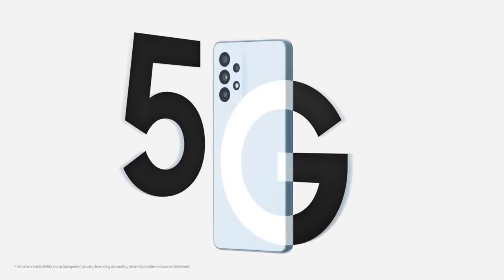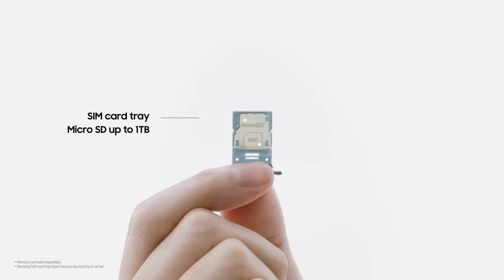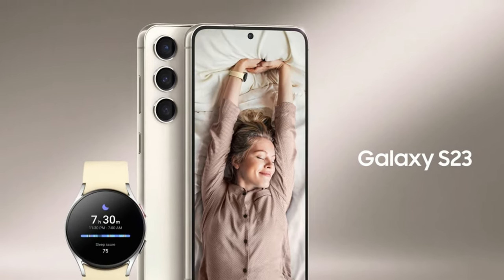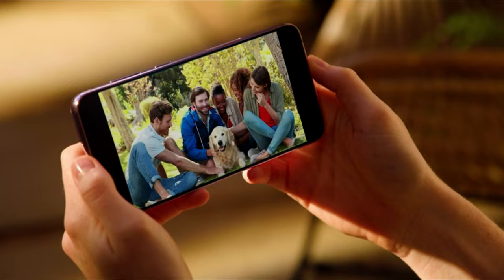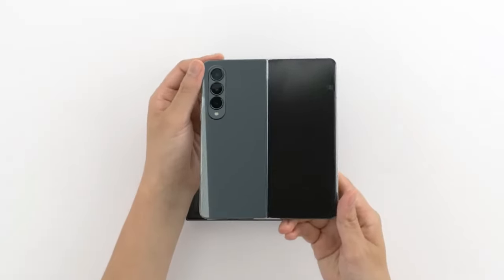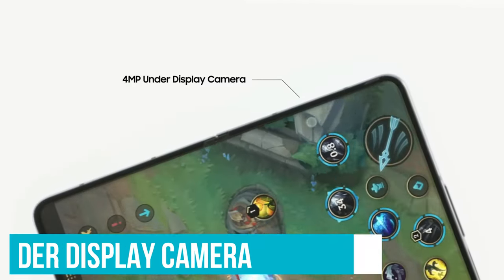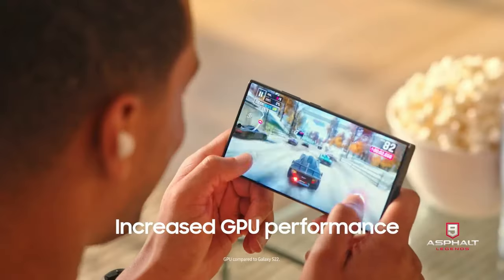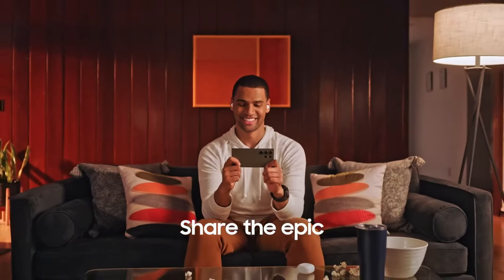Best Samsung Phones 2023 [don’t buy one before watching this]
Links to the Best Samsung Phones 2023 are listed below. At Valid Consumer, we've researched the Best Samsung Phones 2023 saving you time and money.

► 6. Samsung Galaxy A53 -
► 5. Samsung Galaxy A54 -
► 4. Samsung Galaxy S23 -
► 3. Samsung Galaxy Z Flip 4 -
► 2. Samsung Galaxy Z Fold 4 -

Venturing into the realm of cutting-edge smartphones, Samsung stands as a gleaming beacon of innovation. Known for its vast array of models, this tech titan caters to a myriad of tastes and budgets. Thus, when embarking on the quest for the perfect Android device, a journey into Samsung's eclectic collection is hard to bypass. However, the sheer magnitude of choices could potentially induce a sense of vertigo. Fear not! We've sailed these seas and identified the best of Samsung smartphones to aid your purchasing decision.

Claiming the throne for the finest Samsung phone, the Samsung Galaxy S23 Ultra eclipses its predecessor. However, it isn't just the fact that it's the crowning jewel of Samsung's fleet that sets it apart. Yes, it may command the highest price, yet it reciprocates generously by offering an unparalleled experience. This tech titan provides a tantalizingly large, radiant display, top-tier cameras, and a groundbreaking processor that catapults performance into new dimensions. But if your tastes gravitate towards something more pocket-friendly, more quirky, or lighter on the wallet, rest assured that our curated list offers an abundant selection to suit every whim and fancy.

Hope you enjoyed my Best Samsung Phones 2023 video.